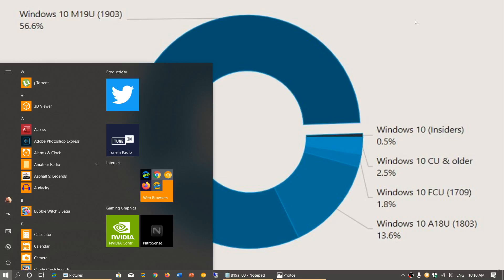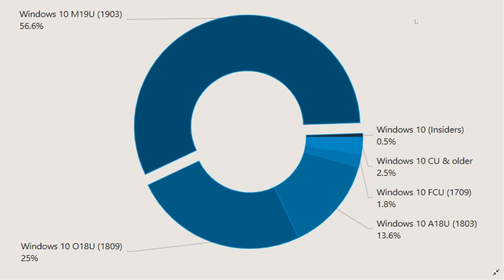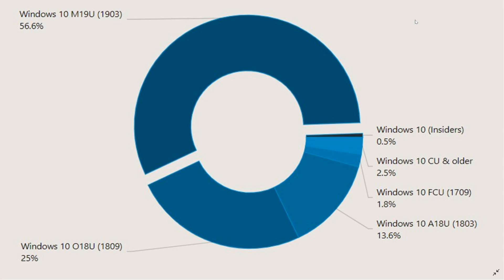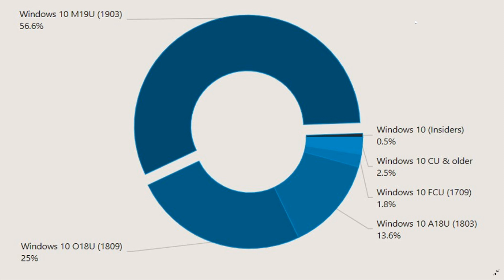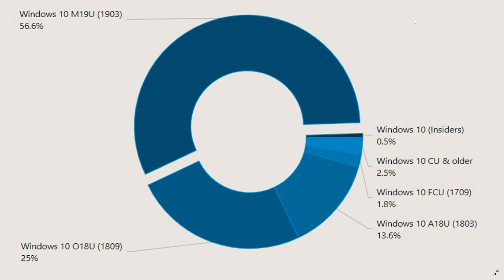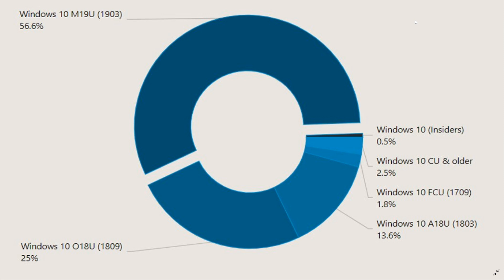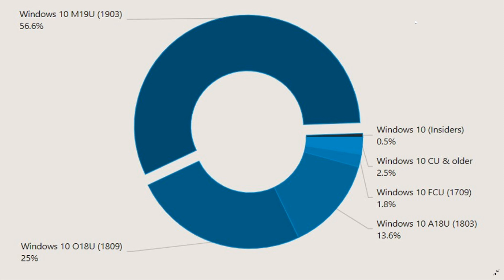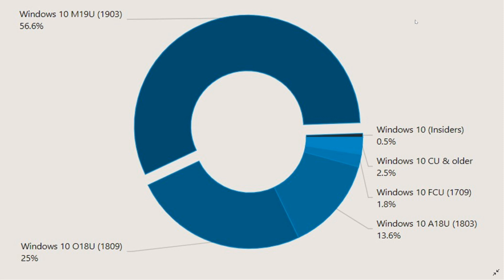Windows 10 May 2019 update Now on 56 Percent of PCs October 30th 2019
May 2019 update is now 11 percent higher in Market Share since last month